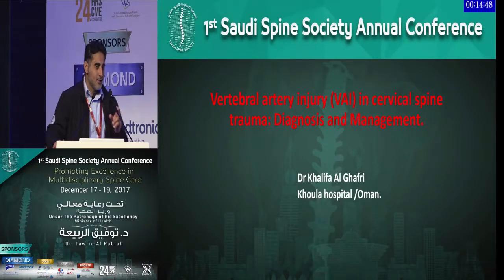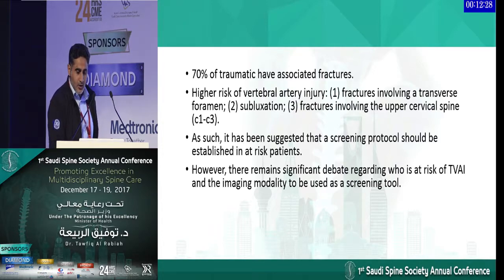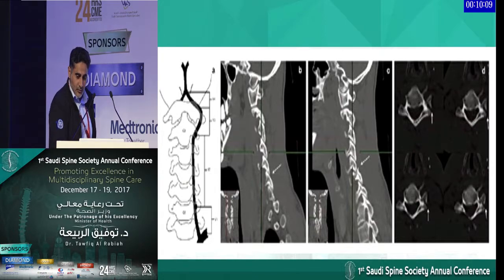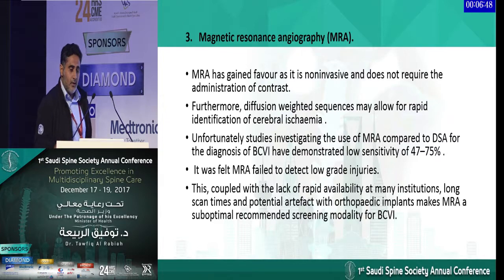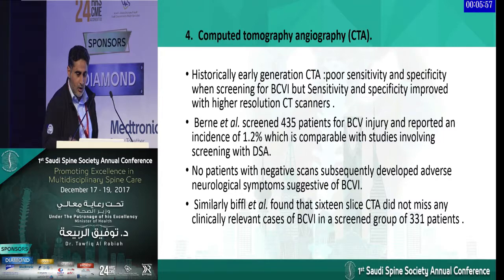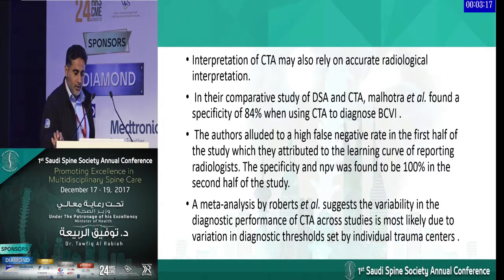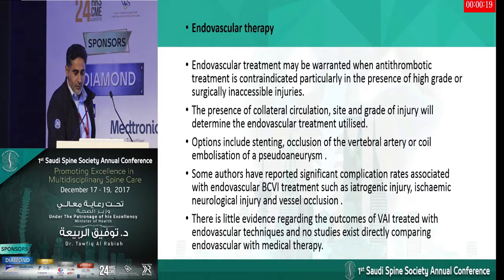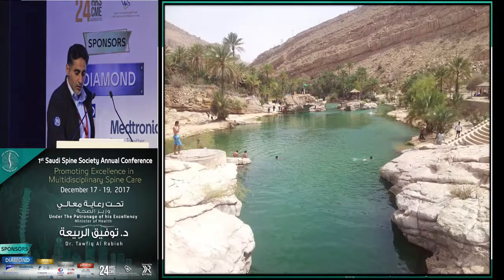Vertebral Artery Injury in Cervical Spine Trauma by Dr. Khalid Alghafri